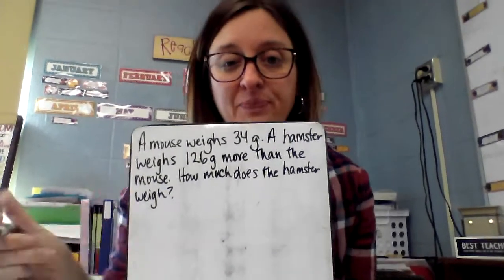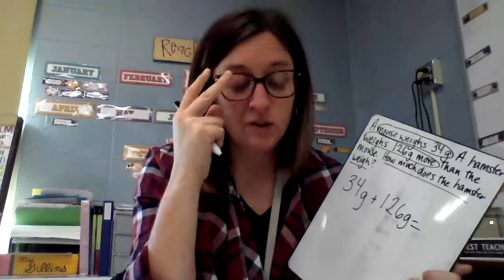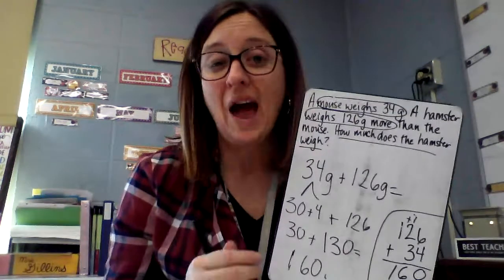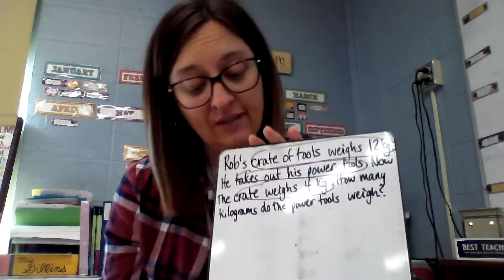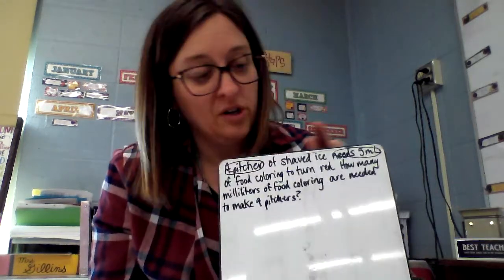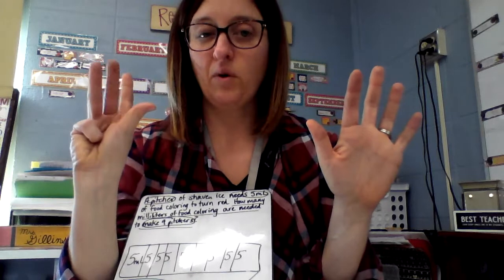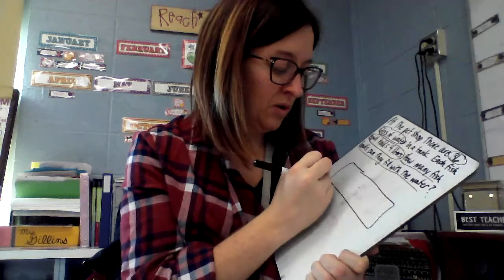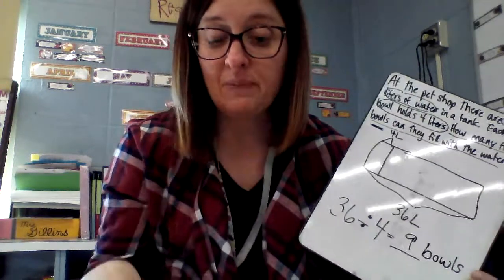Module 2 Lesson 11